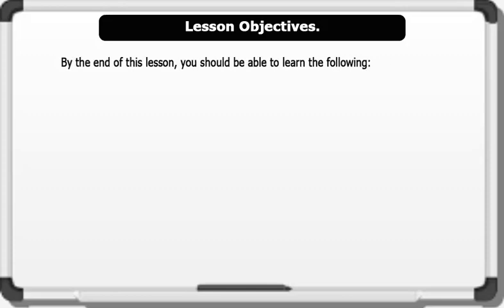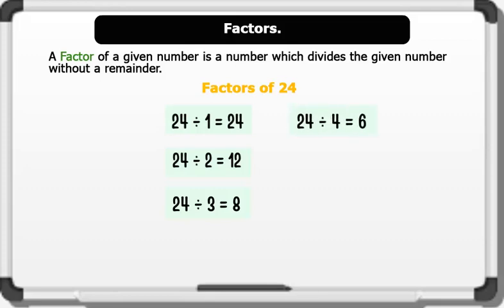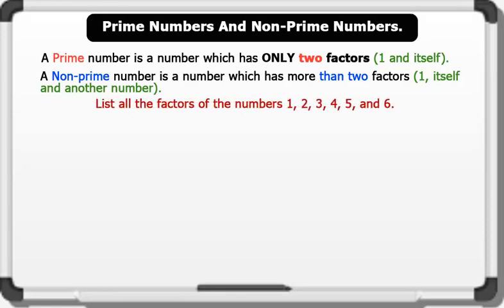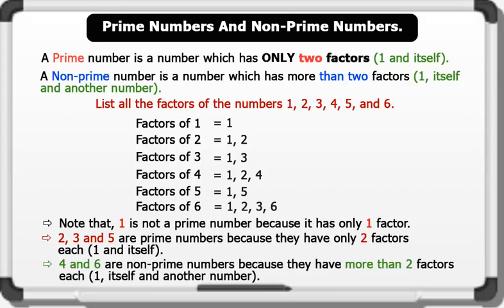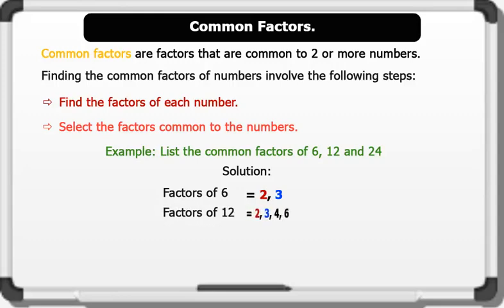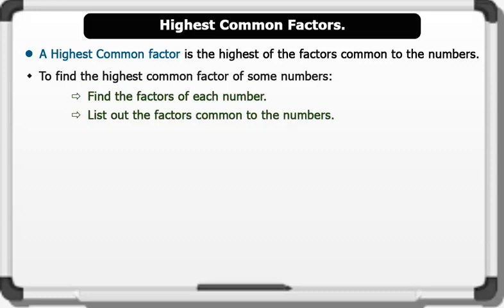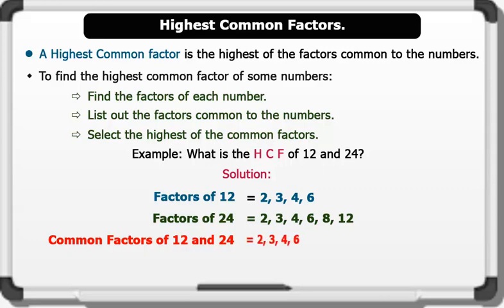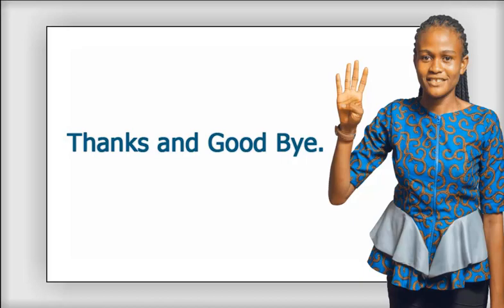JSS 1 Maths Lesson 4 - Factors And Multiples (1). Like, Share And Subscribe.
JSS1 Maths Lesson 04 Topic - Factors And Multiples (1).